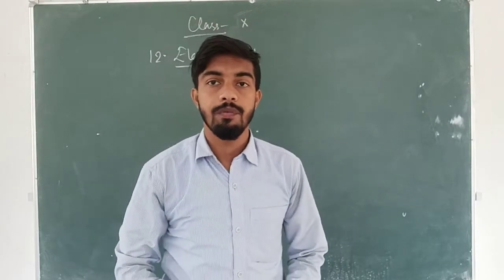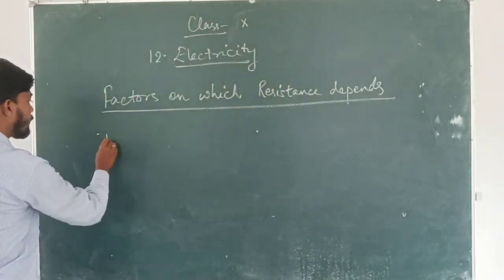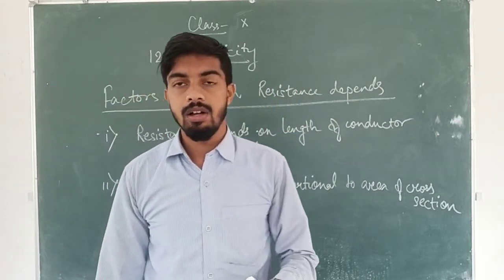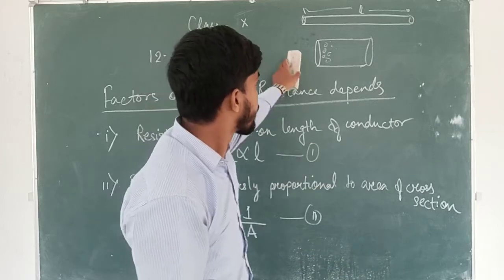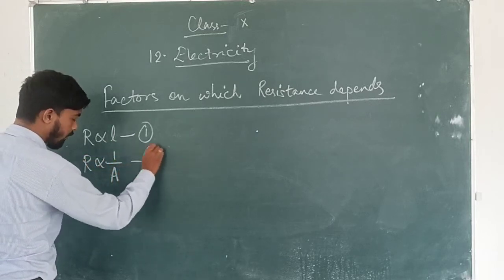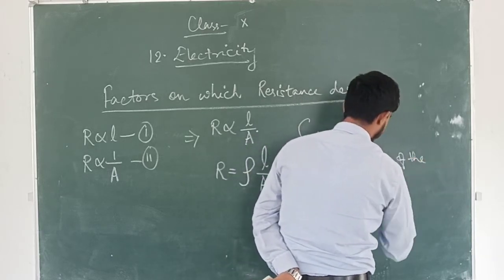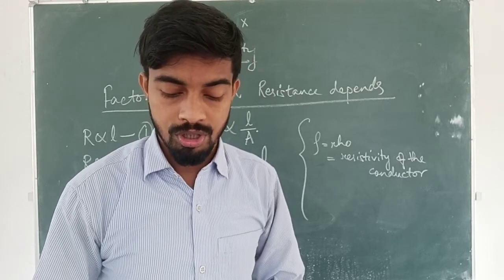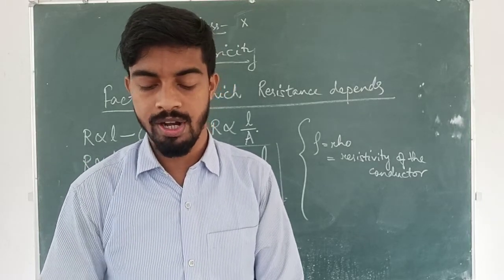class 10. chap 12. Electricity. topic- factors on which resistance of a conductor depends